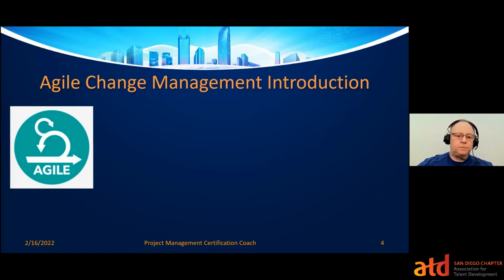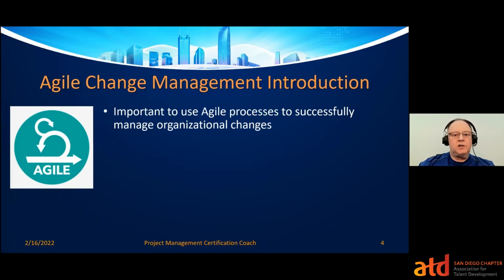Using AGILE to Facilitate Change Management - AGILE Introduction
Kevin Reilly gives an introduction to AGILE to facilitate change management during our February 2022 Chapter Meeting.  To attend ATD San Diego events, please visit our